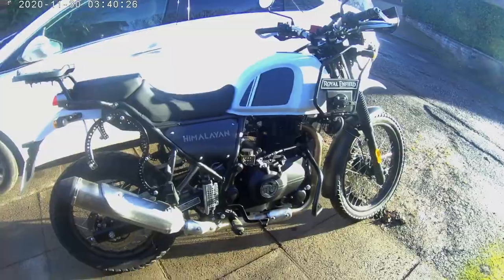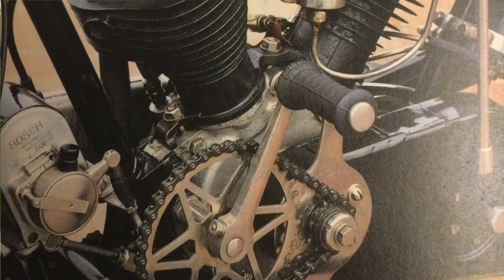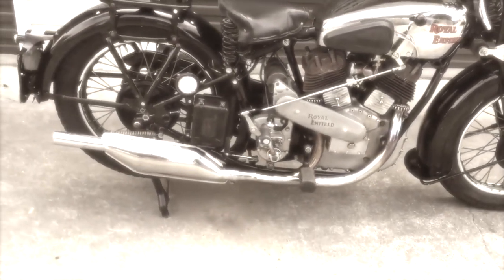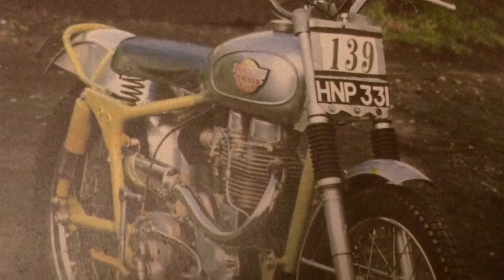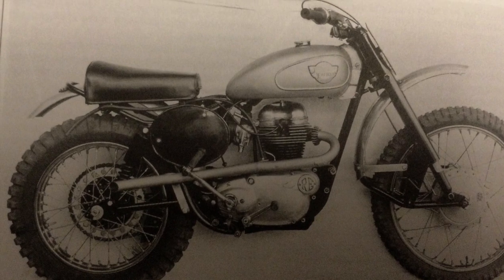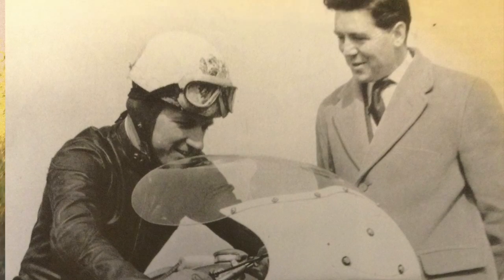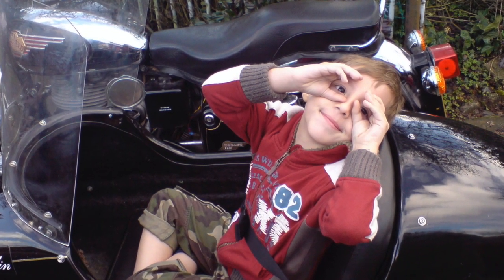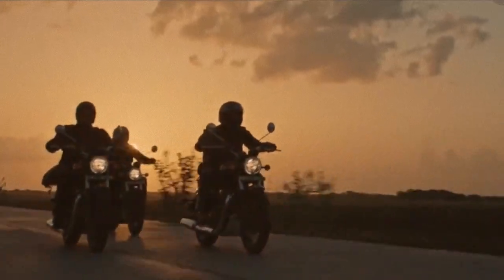Why Royal Enfields are now built in India ?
This time we ask , why are modern Royal Enfield built in India . And what happened to the Redditch plant